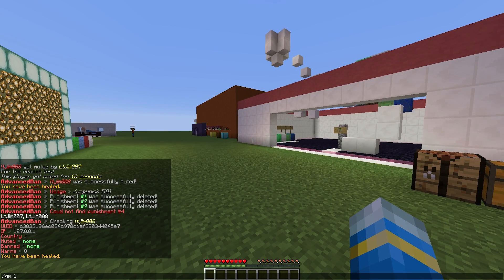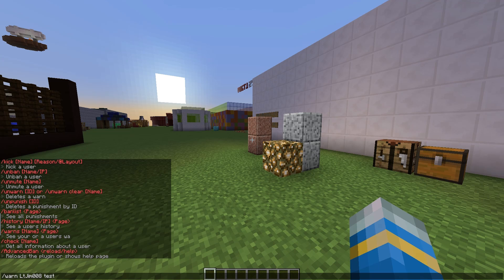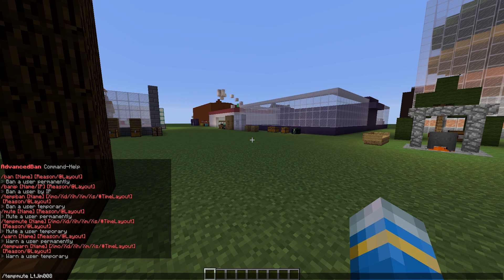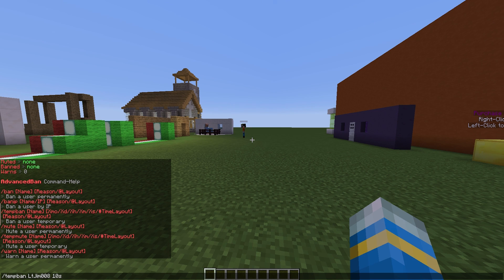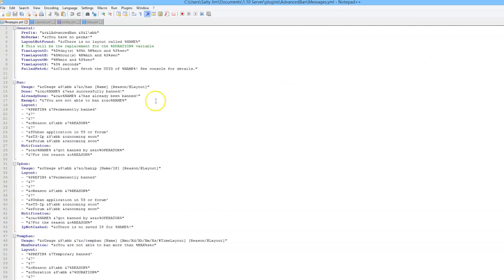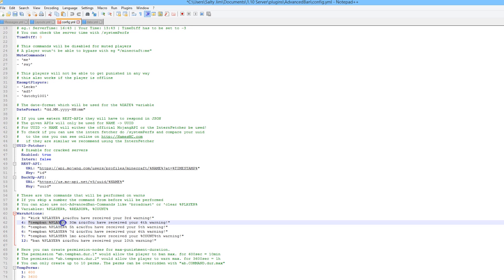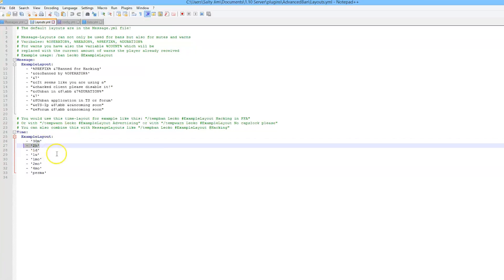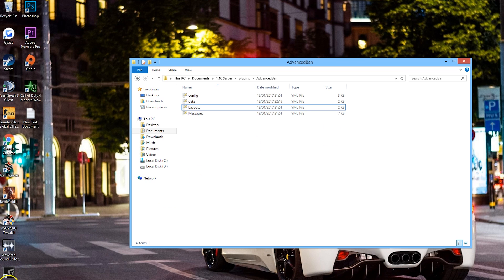Minecraft Plugin Tutorial - Advanced Ban